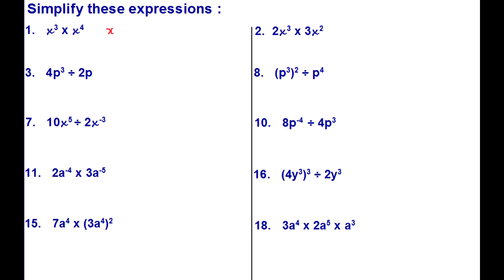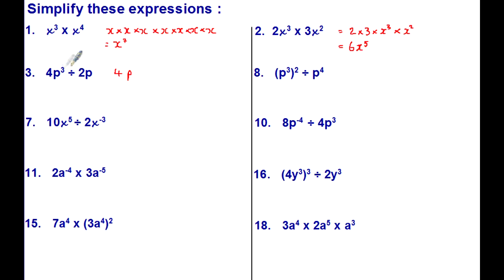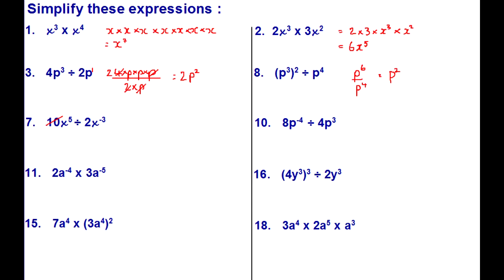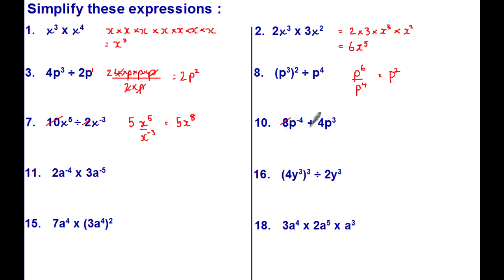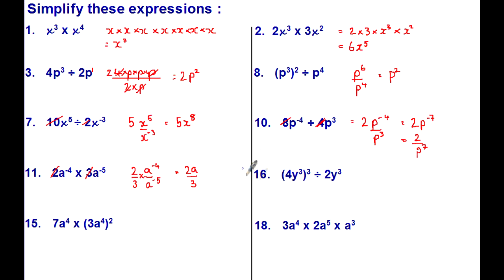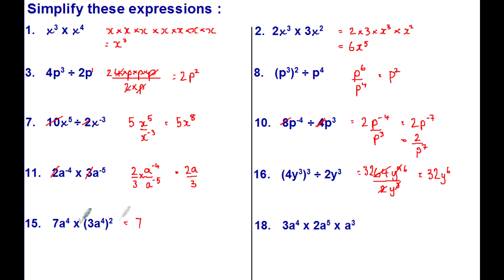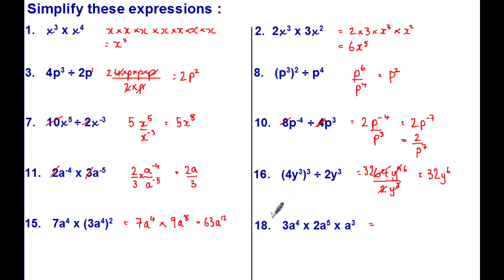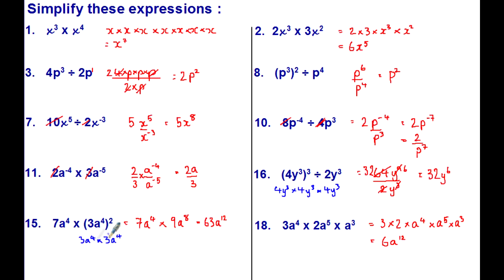Simplify Indices worked solutions 1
10 worked questions using some of the rules of indices to simplify expressions involving indices.